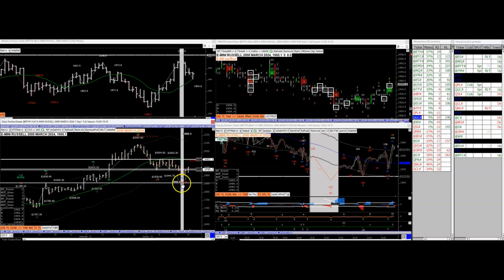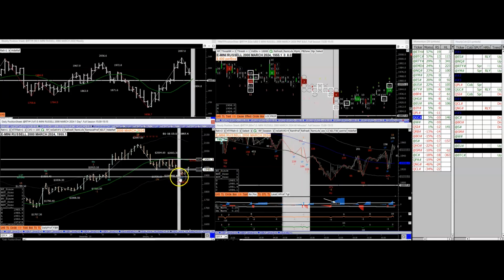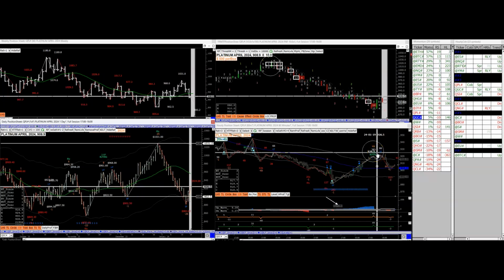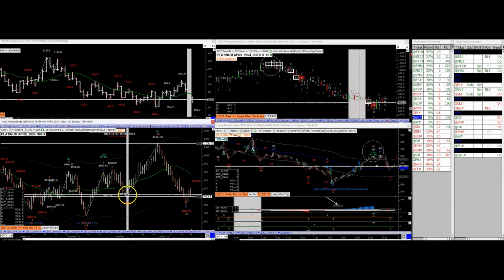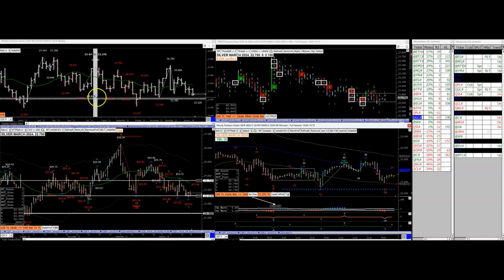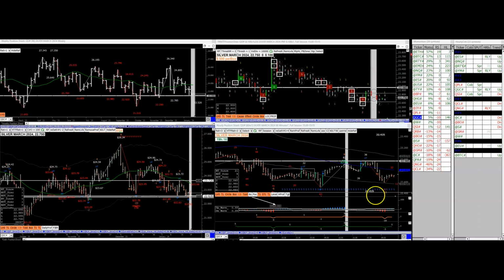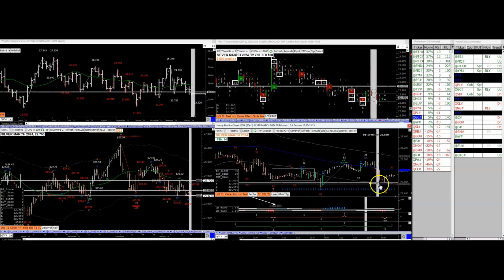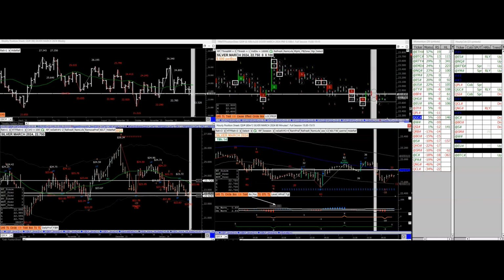Recording #534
Review Metals